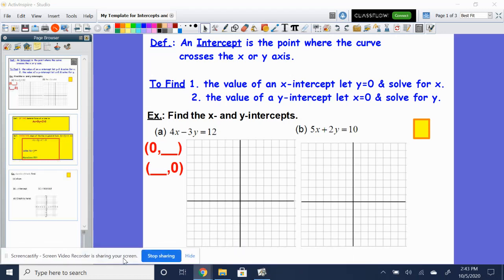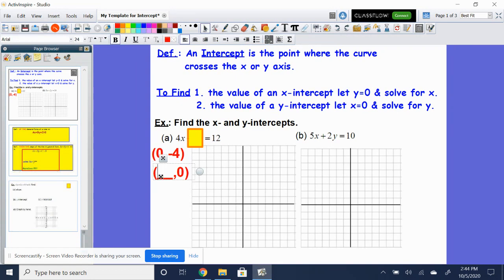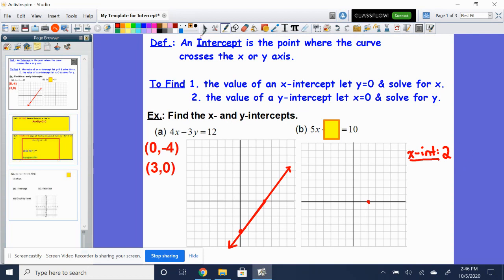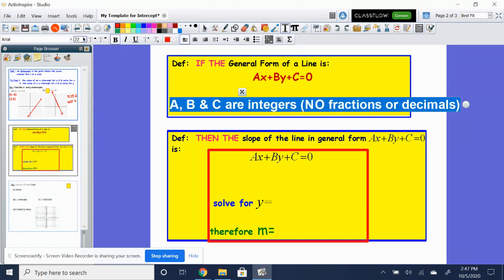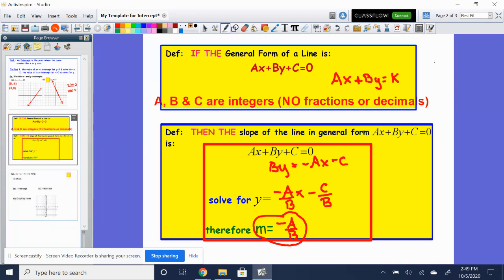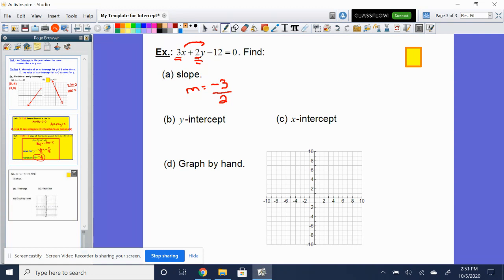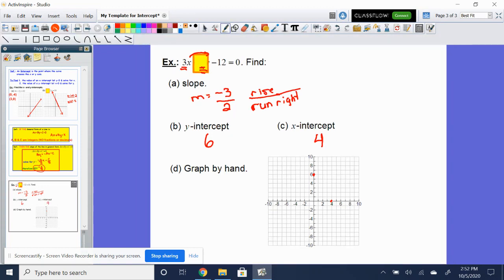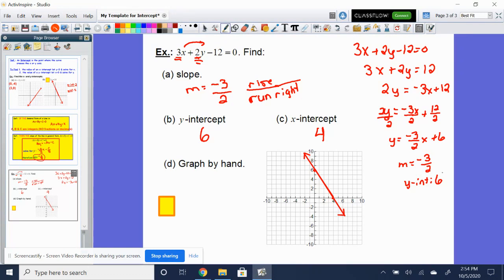2 Intercepts and the General Form of the Equation of a Line